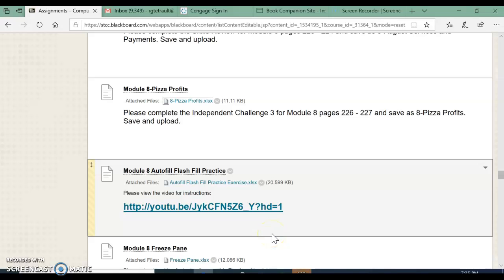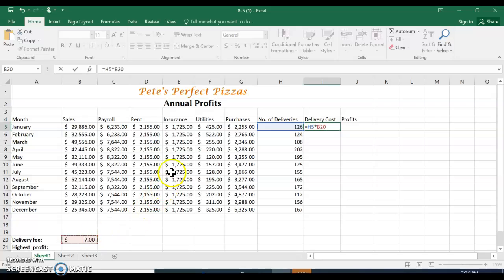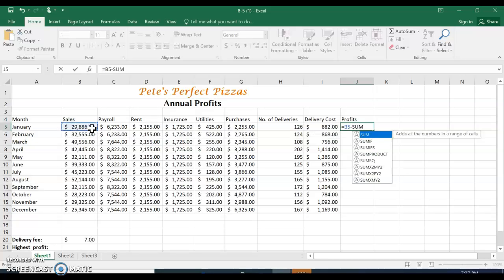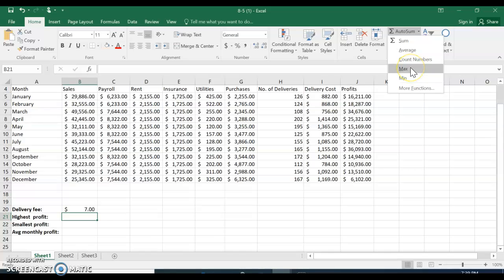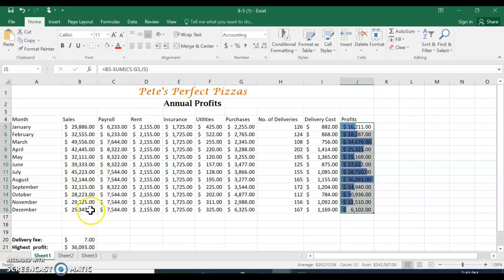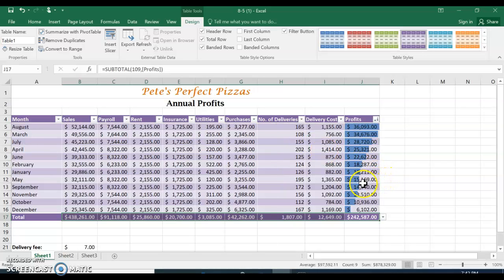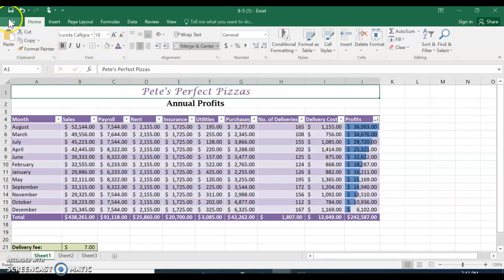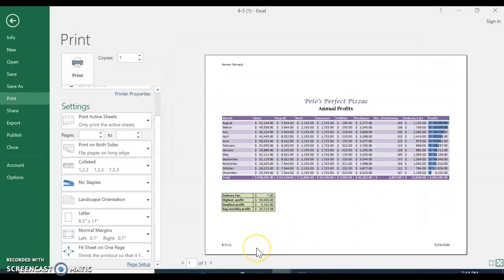Module 8 Pizza Profits